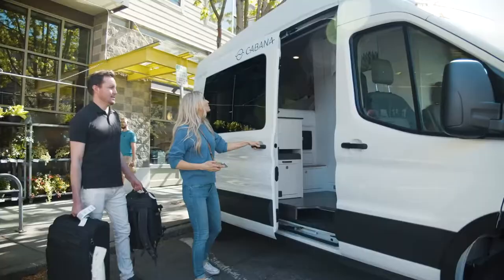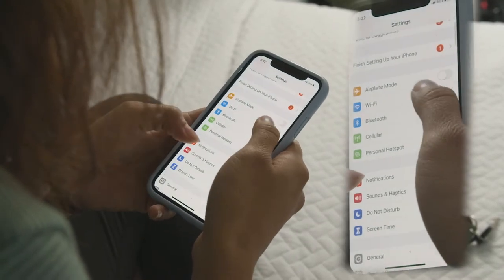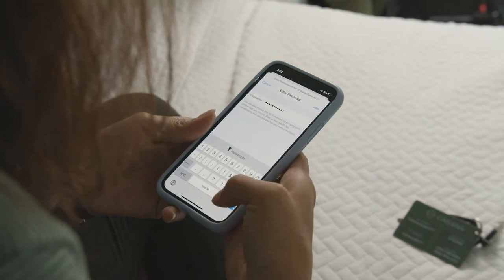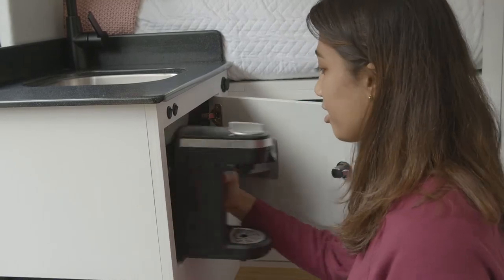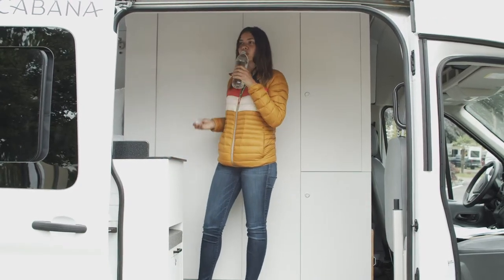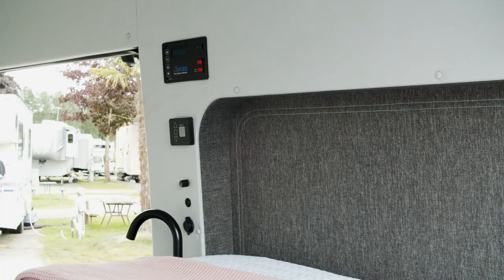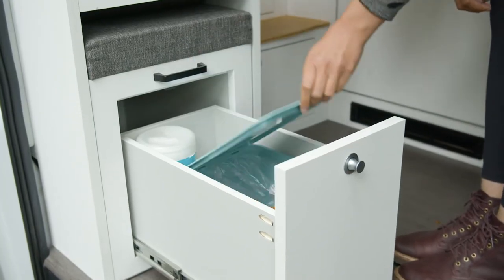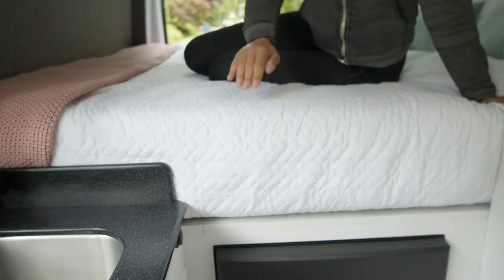Classic: Amenities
How to best utilize the amenities and Cabana Classic layout on your trip.